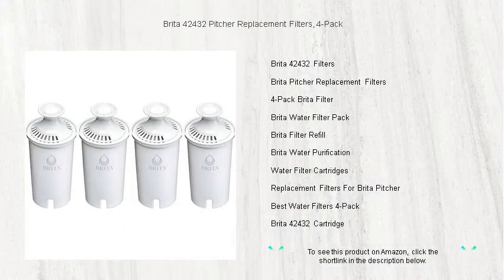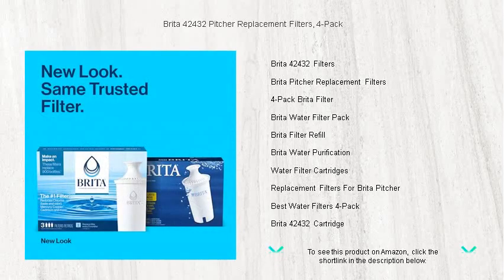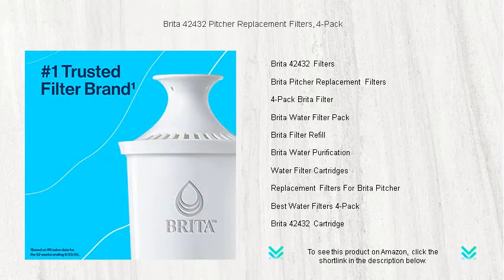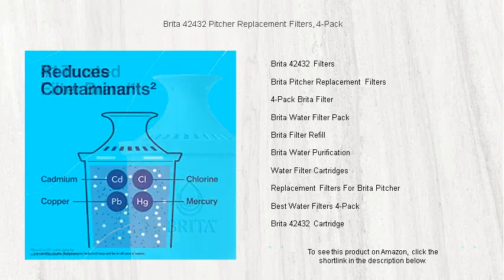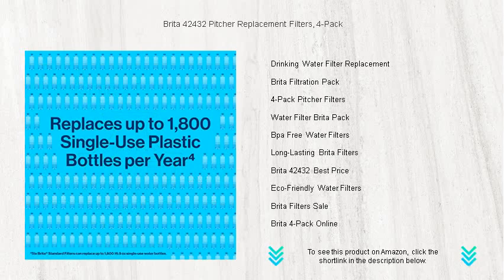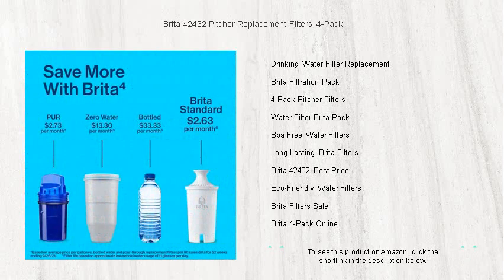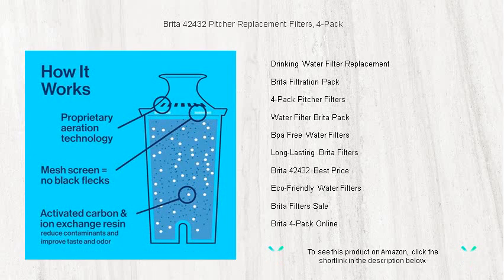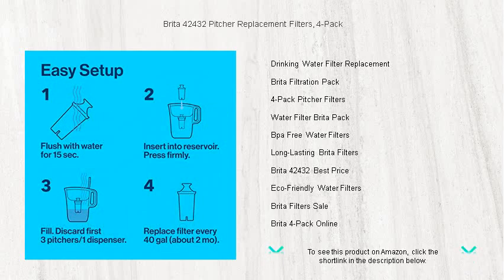Brita 42432 Pitcher Replacement Filters, 4-Pack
- to see this product on Amazon!

Enhance the quality of your tap water with Brita 42432 Filters, designed to reduce contaminants and improve taste.

Brita Pitcher Replacement Filters are a perfect solution for maintaining clean and fresh water at home.

Ensure your water is pollutant-free with the 4-Pack Brita Filter set, created to provide safe drinking water consistently.

The Brita Water Filter Pack is ideal for anyone seeking cleaner, healthier water without the hassle of buying bottled water.

Optimize your hydration experience with a Brita Filter Refill, which fits seamlessly into your water pitcher or dispenser.

Brita Water Purification systems provide a reliable method to filter out impurities, ensuring every glass is safe to drink.

Keep your water clean and clear by regularly replacing Water Filter Cartridges designed specifically for Brita products.

Replacement Filters For Brita Pitcher are crucial for maintaining optimal performance and prolonging the life of your water filtering system.

The Best Water Filters 4-Pack offers maximum value and superior filtration for a constant supply of pure water.

Utilizing a Brita 42432 Cartridge ensures your water is filtered to the highest standards, removing impurities and enhancing taste.

Stay hydrated with peace of mind by using a Drinking Water Filter Replacement that effectively eliminates harmful substances from your water.

The Brita Filtration Pack provides all the essentials needed to keep your water fresh, tasting great, and free from contaminants.

Invest in 4-Pack Pitcher Filters for cost-effective, long-term maintenance of your Brita pitcher, guaranteeing clear water every time.

Opt for a Water Filter Brita Pack to enjoy the benefits of purified water, essential for a healthy lifestyle.

BPA Free Water Filters from Brita are a safe choice for families aiming to avoid harmful chemicals while maintaining clean water.

For consistent, trustworthy filtration, choose Long-Lasting Brita Filters that require less frequent replacements.

Find the Brita 42432 Best Price online to enjoy premium water filtration without overspending, ensuring health and financial savings.

Eco-Friendly Water Filters from Brita offer an environmentally responsible solution to reduce plastic waste while providing fresh, clean water.

Take advantage of a Brita Filters Sale to stock up on high-quality filters needed for year-round water purification.

Purchase Brita 4-Pack Online for the convenience of having exceptional water filtration delivered straight to your door.